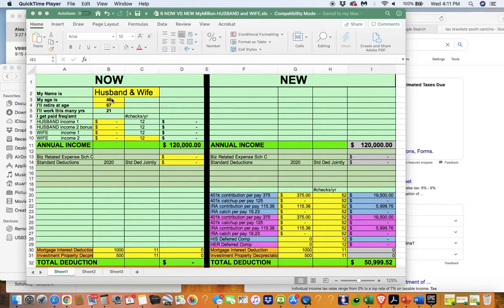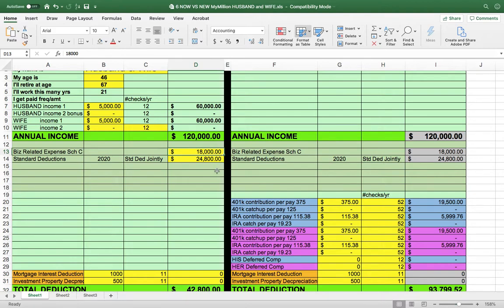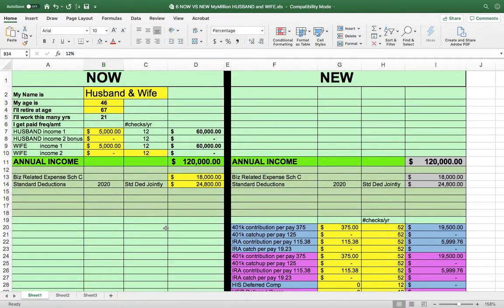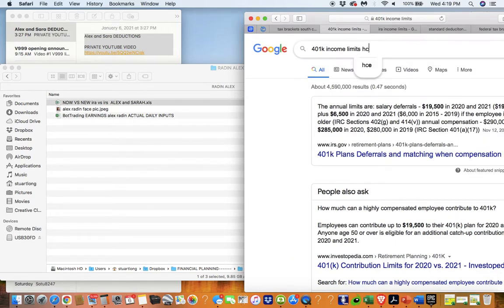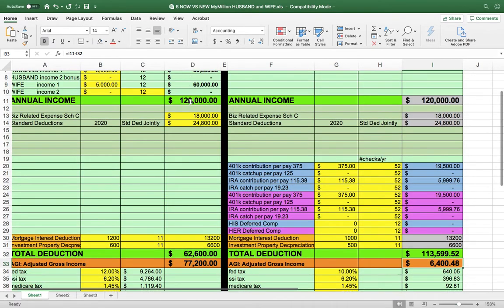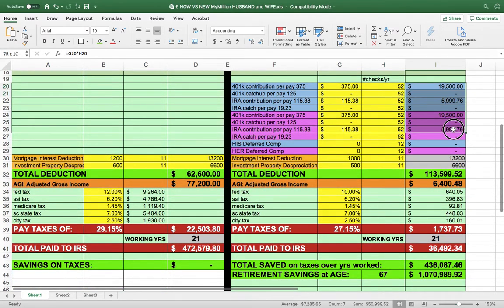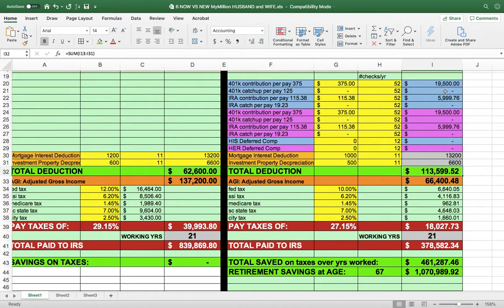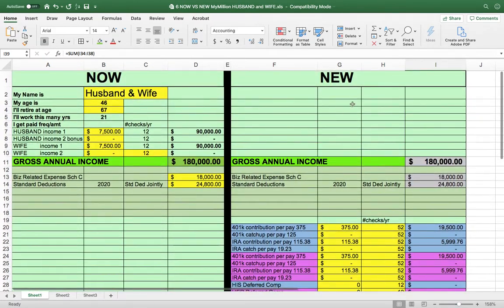TAXTIME Did you get your Million Dollars of TAX DEDUCTIONS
Are you ready to increase your net worth?

Let me know if you have any questions and reach out!

If you learned something and were blessed today please consider honoring the teacher with your blessing and thank you with a payment to the wallets below:

STUART LONG
MY RECEIVE WALLETS:

You can pay to to any of these accounts in order of preference:

1.  Get my own COINBASE ACCOUNT so I can buy